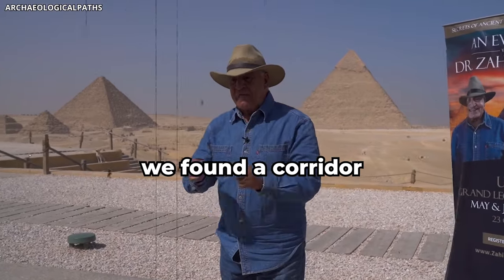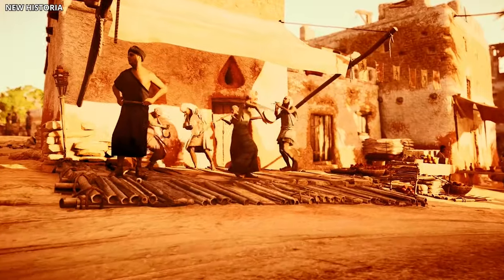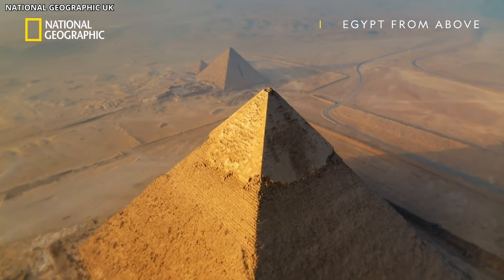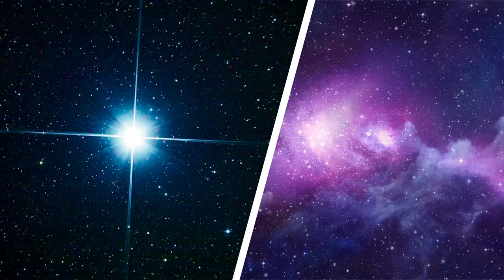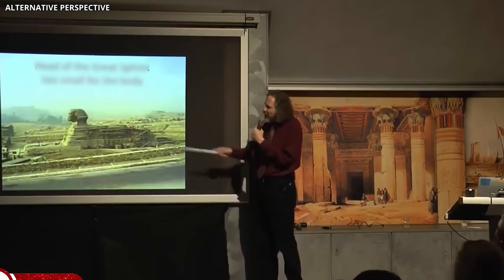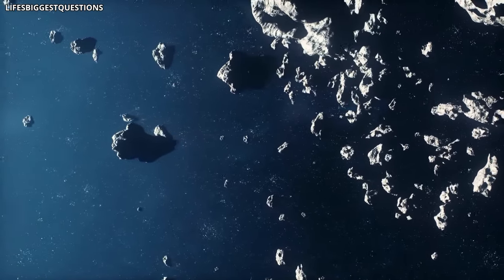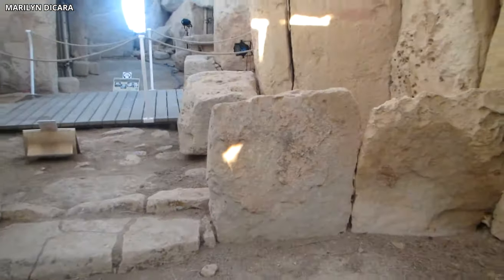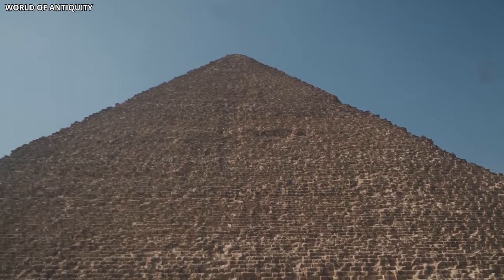Graham Hancock Just Unlocked A SECRET 3000 Year Old Tunnel Inside Egypt's Ancient Sphinx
Carved from the bedrock of the Egyptian plateau, this Great Sphinx of Giza has guarded the pyramids for ages

But amidst the sands and shadows, a shocking mystery has just emerged–A hidden tunnel, concealed within the very heart of the Sphinx, and evading discovery for centuries..

Now armed with cutting-edge technology and unwavering determination, scientists have just cracked the code to unlock the mysterious tunnel hidden inside Egypt's ancient Sphinx!

What shocking secrets did they discover?

Join us as we explore how scientists have finally unlocked the secret tunnel inside Egypt's ancient sphinx.